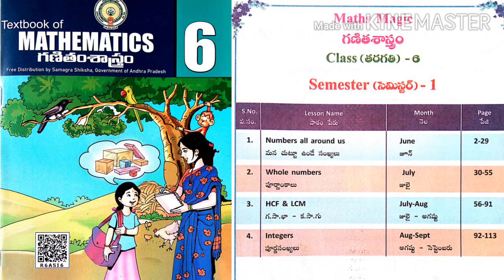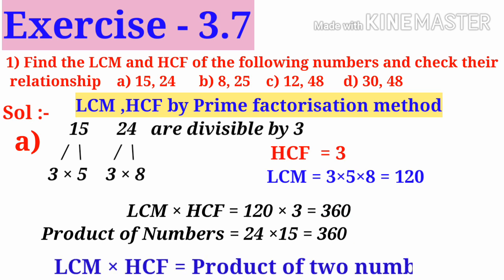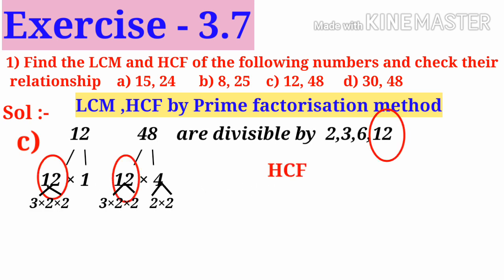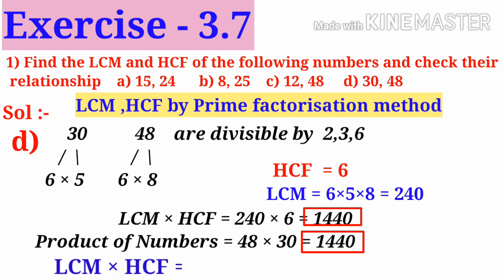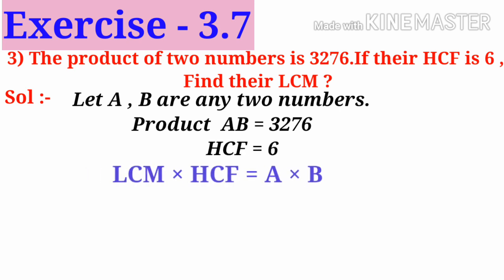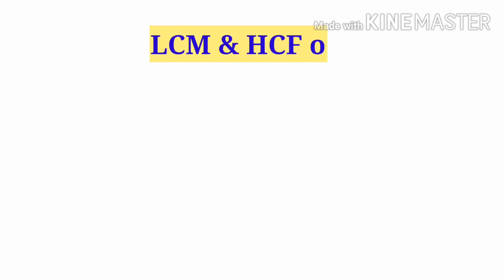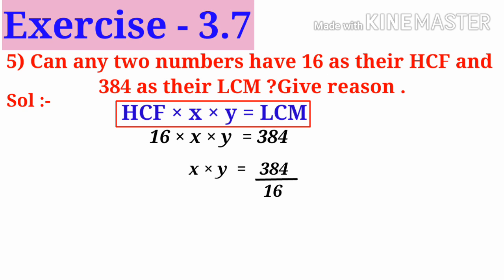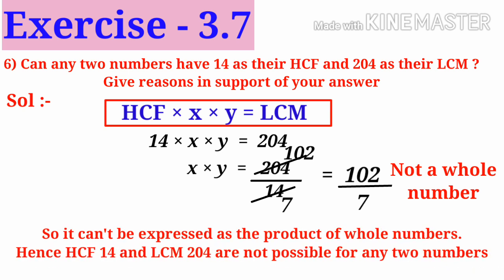HCF & LCM || Ex-3.7(Page :88)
Solutions to the problems of Exercise-3.7 of HCF & LCM of 6th class Mathematics. Useful for all students of AP/TS/CBSE.